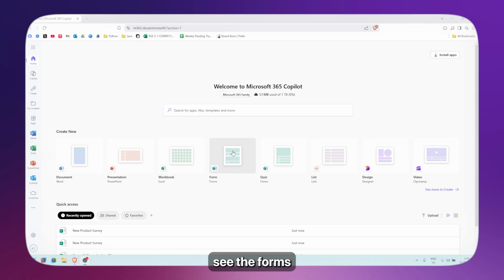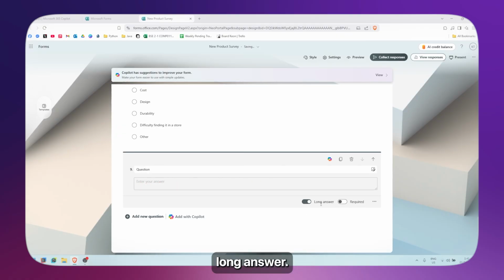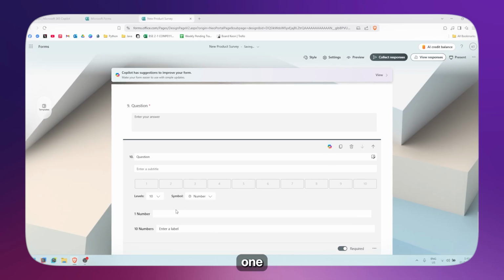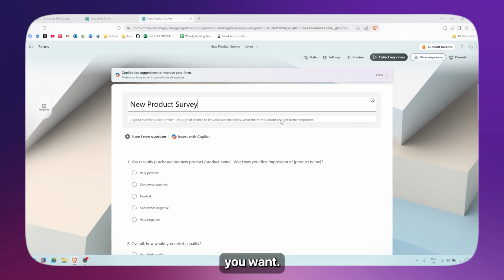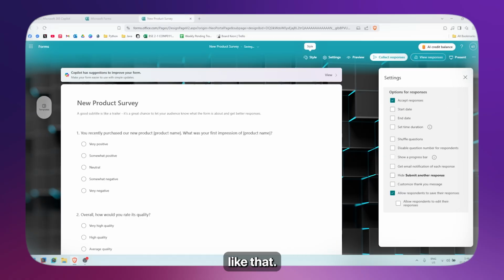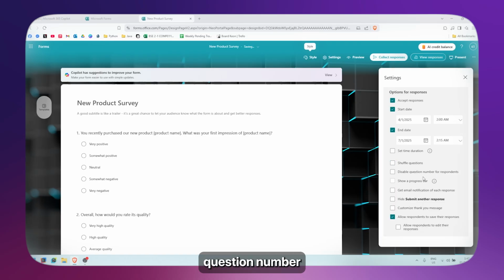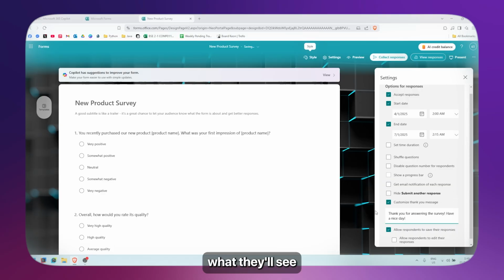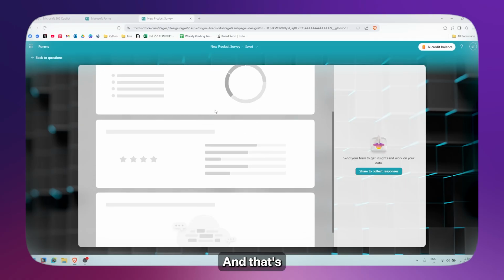How To Create A Survey With Microsoft Forms (2026 Updated Tutorial)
Learn how to create a survey using Microsoft Forms with this 2026 updated tutorial, and streamline your data collection efficiently.